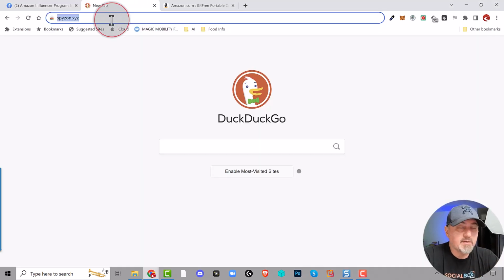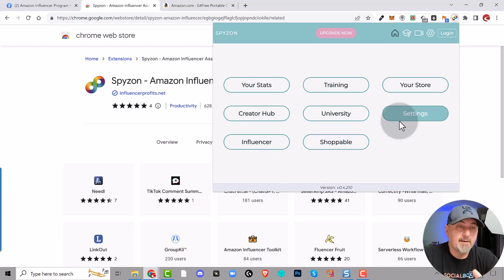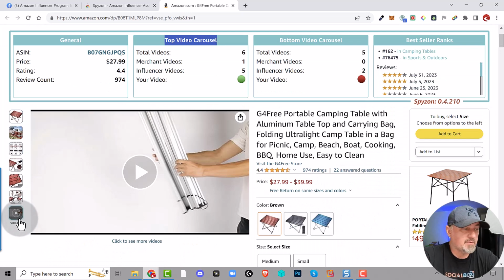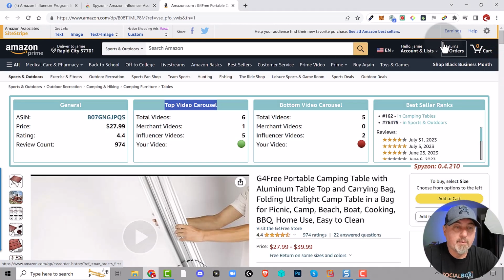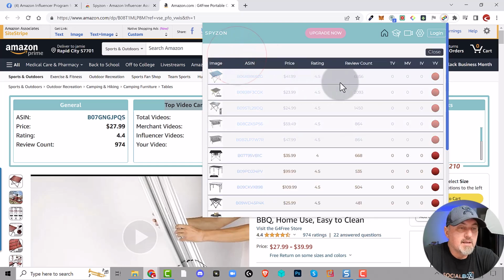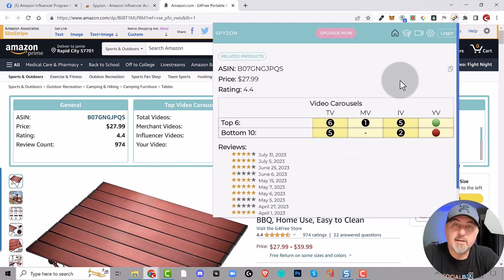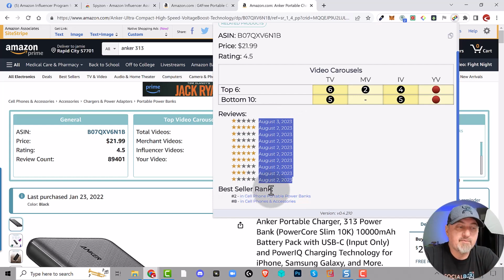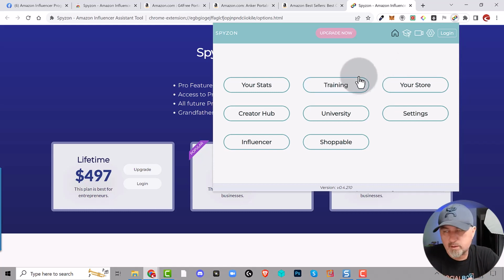(Free ) Amazon Influencer Program Extension (v4.21)